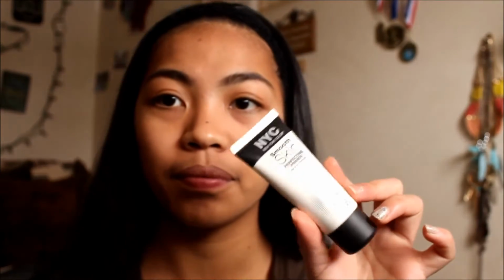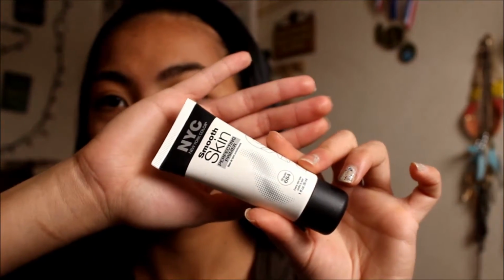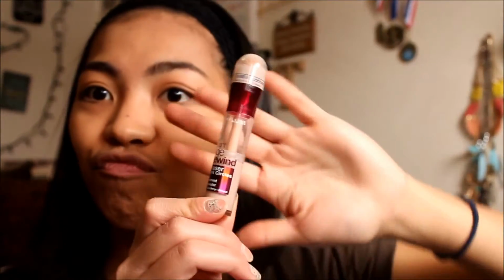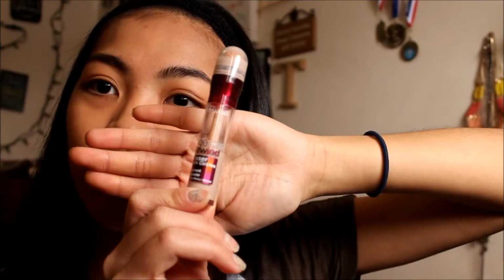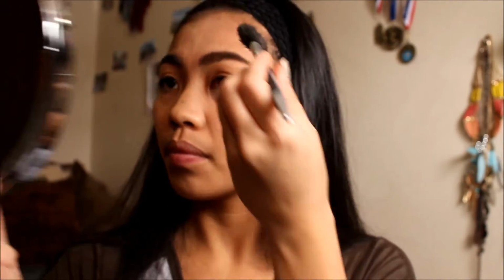Make Up Routine | Therese Ann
IG: @tj.yamz | Twitter: @thebMitsuki